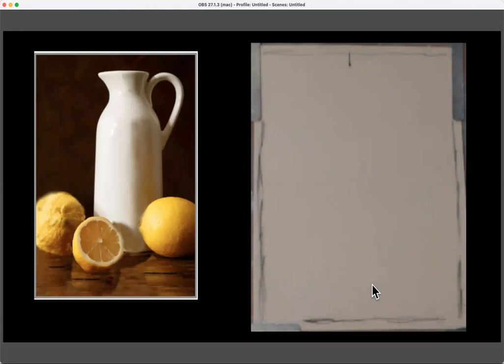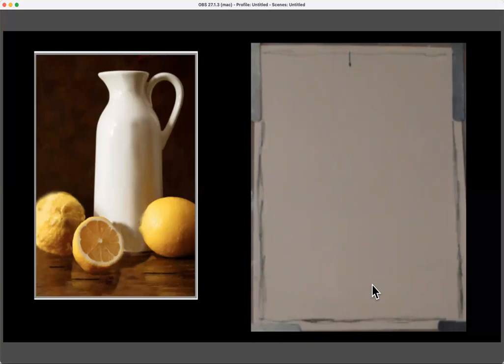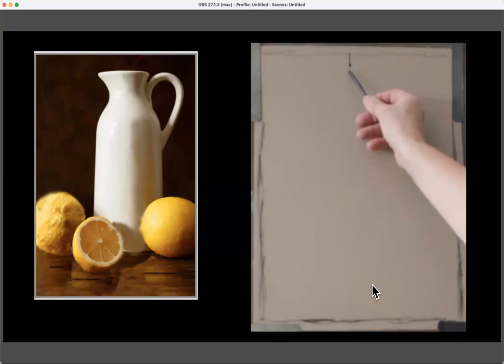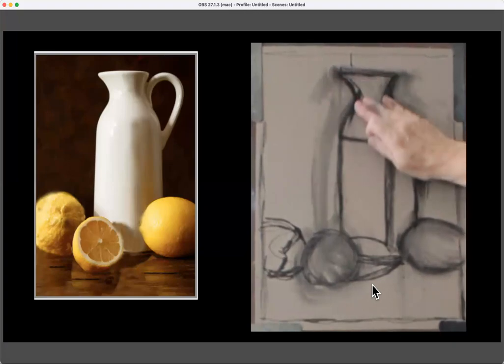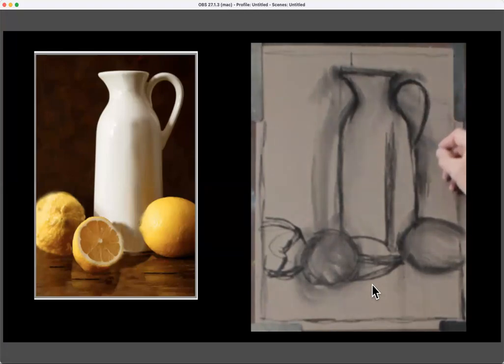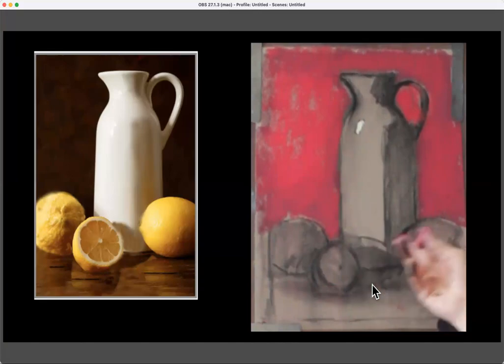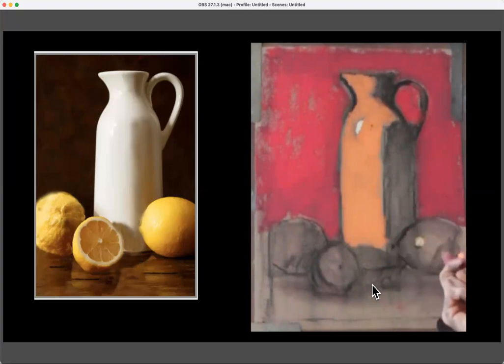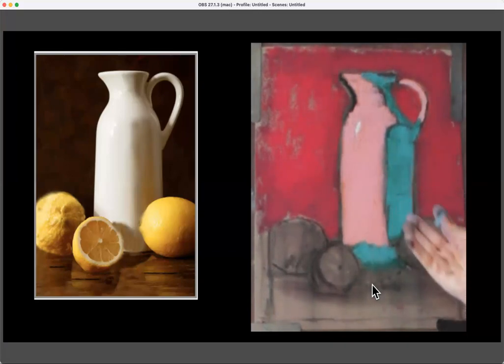Part 1 White Pitcher and LemonsPastel Demo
Part 1 of a two part demonstration of still lie in Pastels.

Pastel Premier Paper
Blick Workable Fixative
Soft Charcoal
Rembrandt pastels